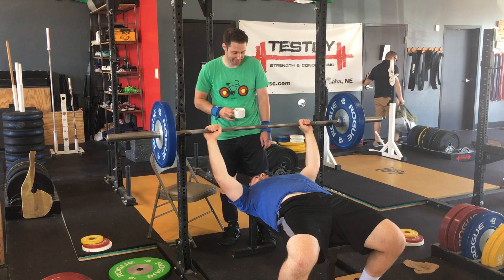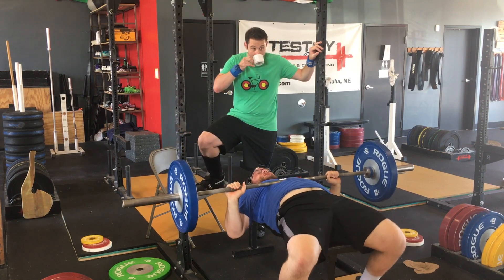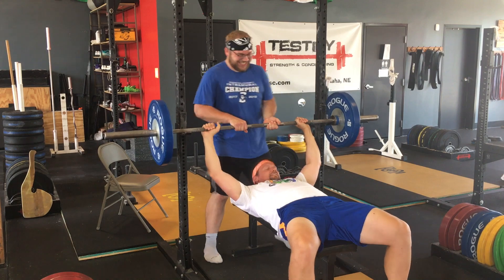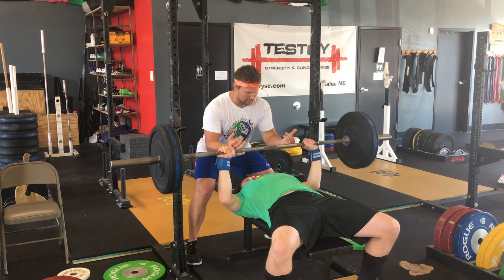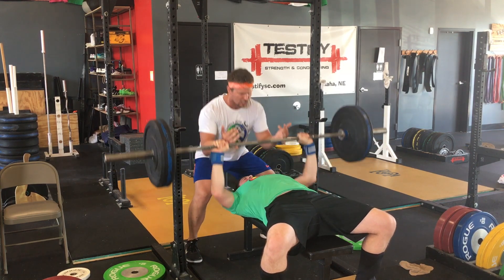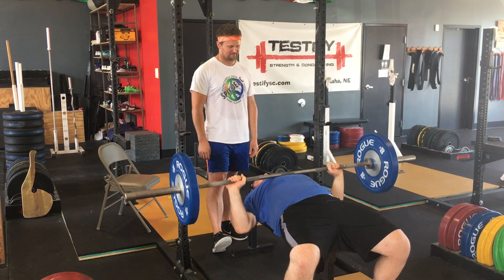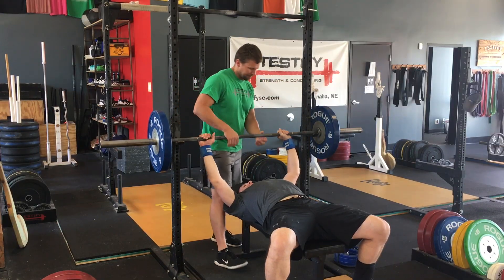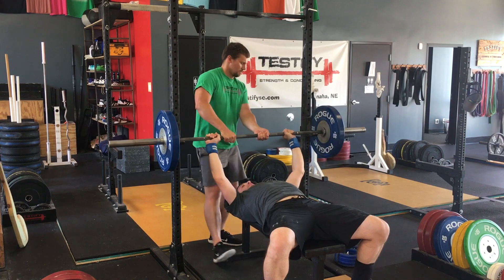How NOT to Spot the Bench Press (and how to correctly spot!)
When someone messes up on the bench press, it's often the spotter. Here, we take a look at some common mistakes people make when spotting the bench press (granted, perhaps a tad exaggerated in some cases), and we also show how to do it correctly.